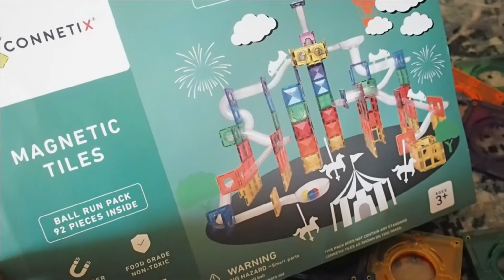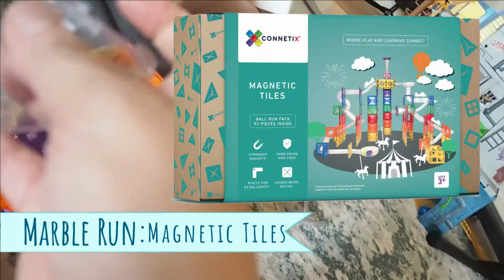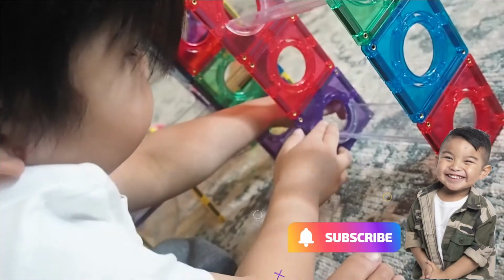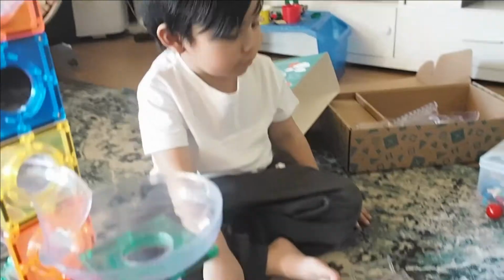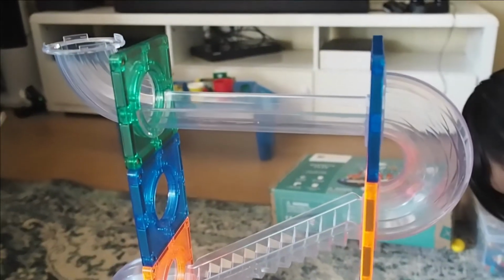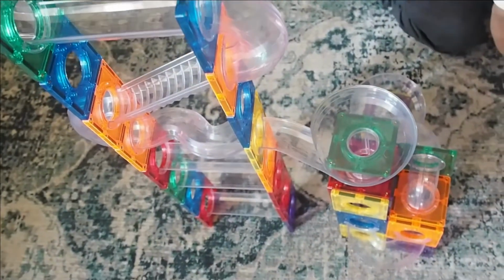Marble Run | Magnetic Tiles | Videos for kids | Toys for Kids | Toy Videos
Marble run with magnetic tiles by Connetix. Watch Jacob as he unbox his new toy ^_^